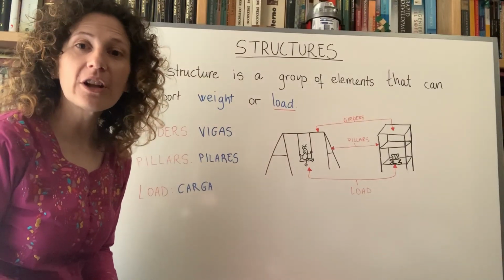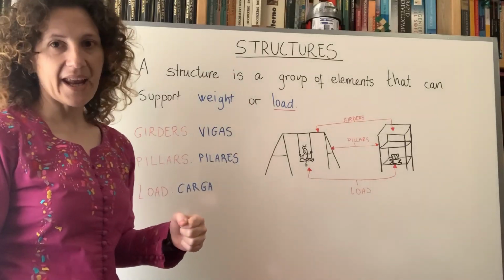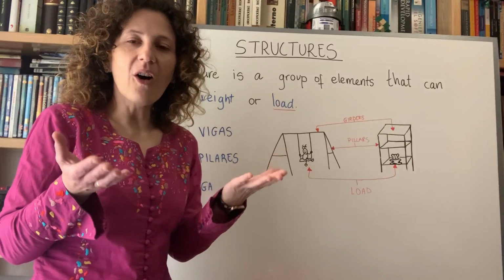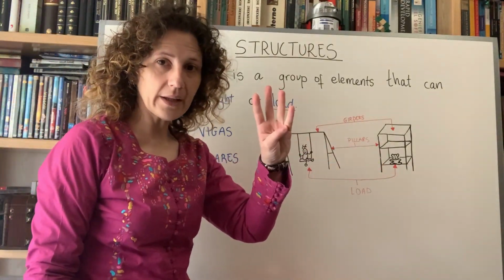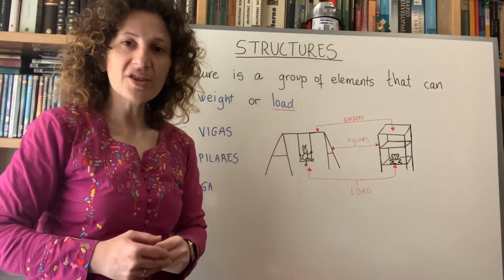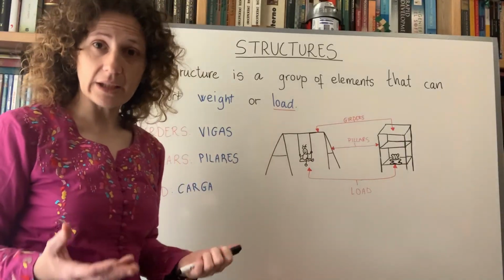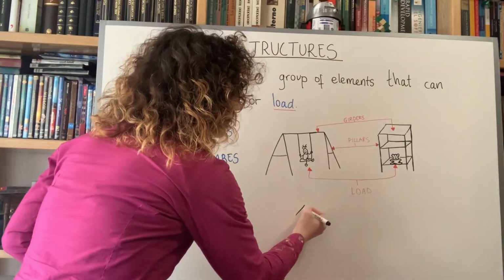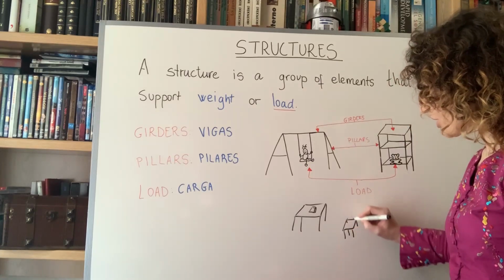Structures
Elements that compound structures